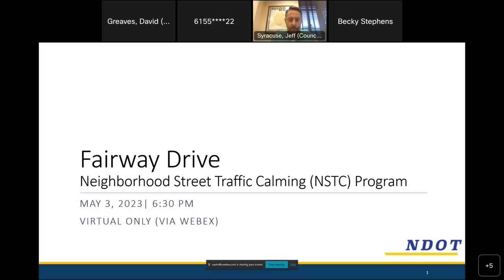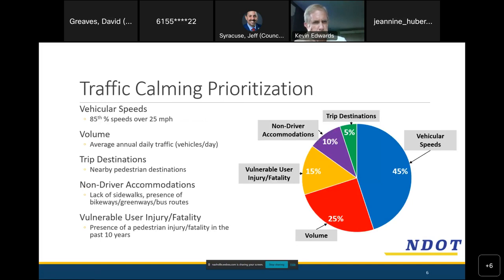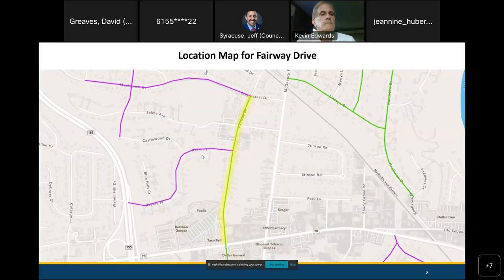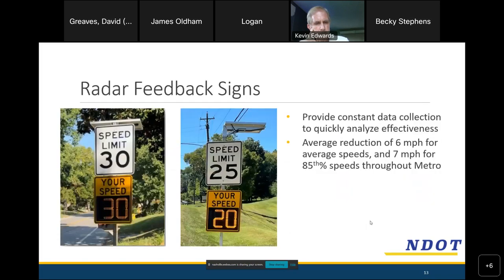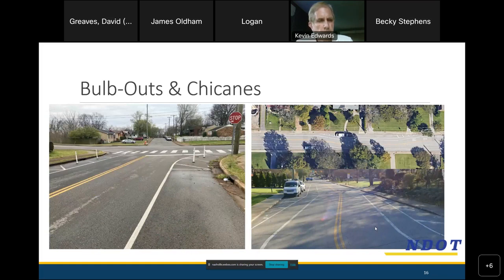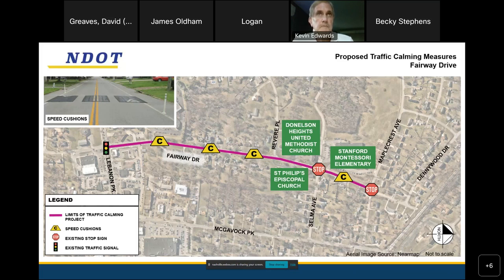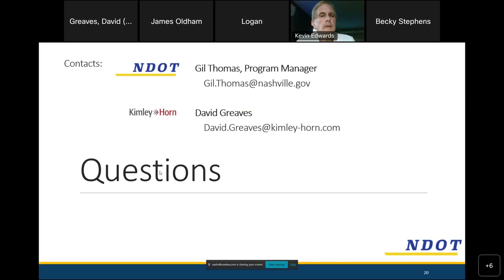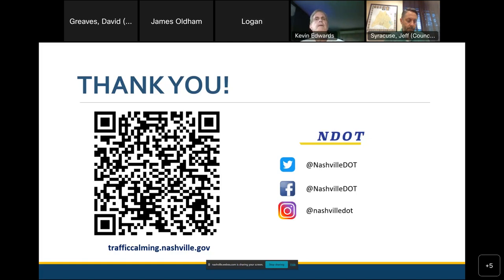05/03/23 Fairway Drive Traffic Calming Meeting:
Recording of the initial Fairway Drive Neighborhood Street Traffic Calming meeting facilitated by the Nashville Department of Transportation and Multimodal Infrastructure (NDOT). Held on May 3, 2023.